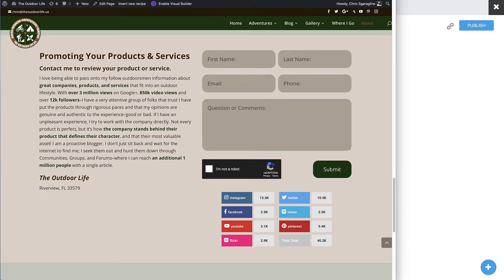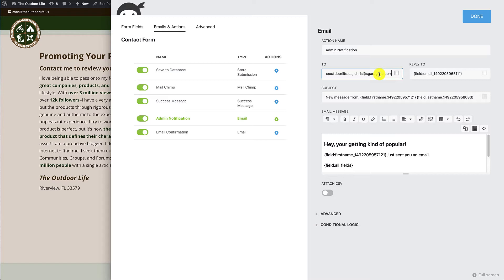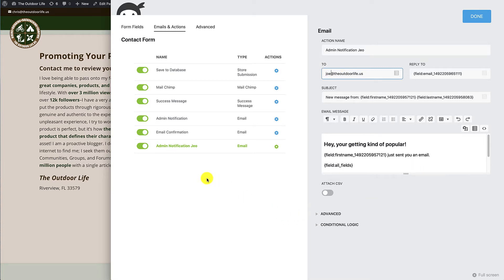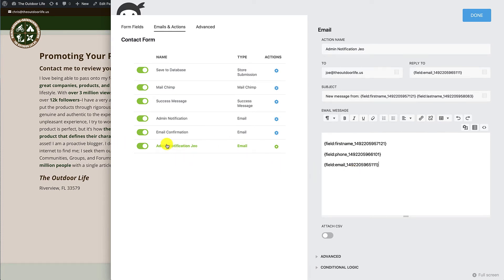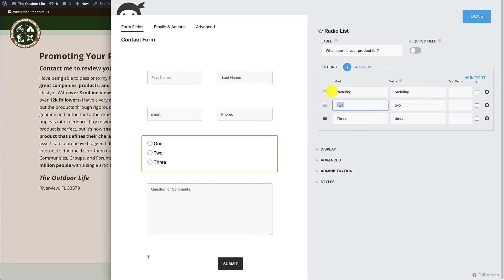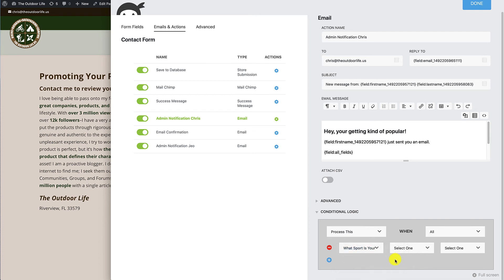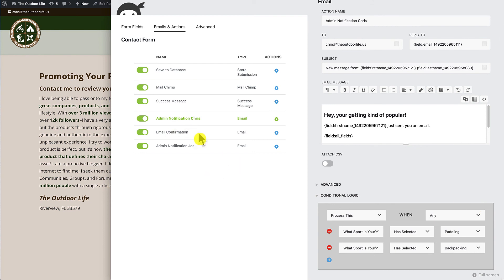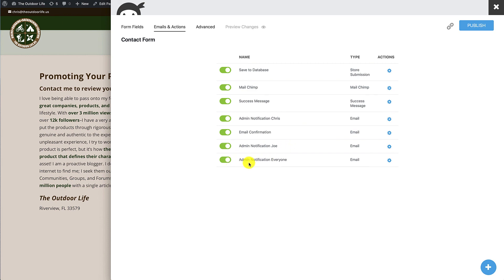Multiple Recipients in Ninja Forms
This video covers three ways to have and configure multiple recipients for a Ninja Form.

We cover:
1. Sending a copy to someone else
2.  Sending someone else their own configured email
3. Adding conditions based on what the user selected when filling out the form.

Note: The last option requires Ninja Form's Conditional Logic Plugin in order to use Conditional Logic in your form.